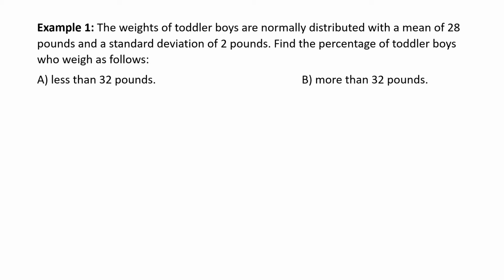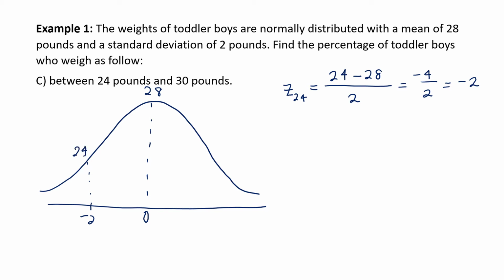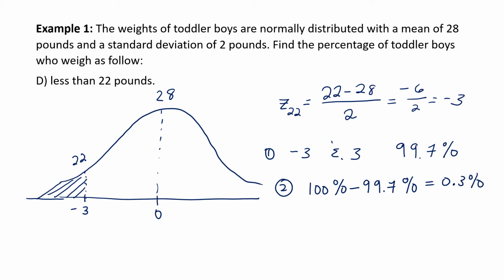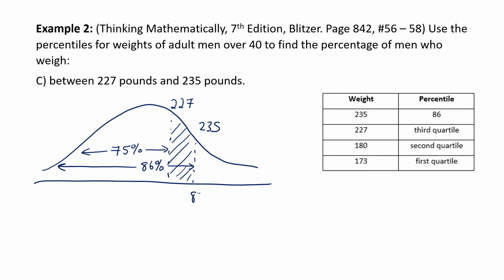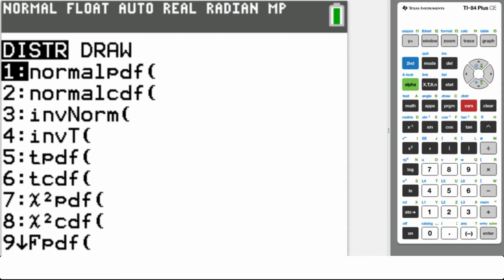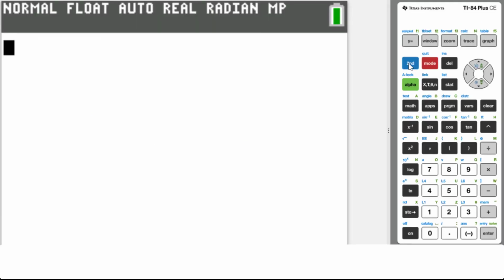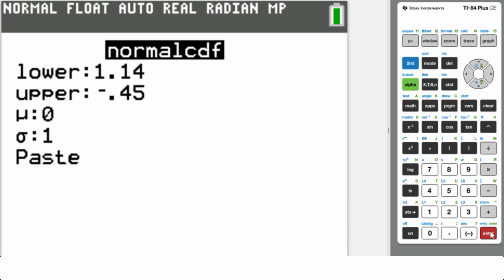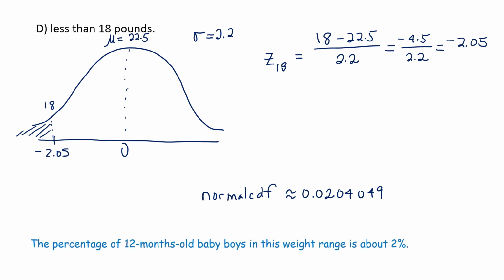1580 12 5 Content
Timeline TOC
Introduction - 0:00
Example 1 - 0:17
Example 2 - 8:58
Example 3 - 13:15